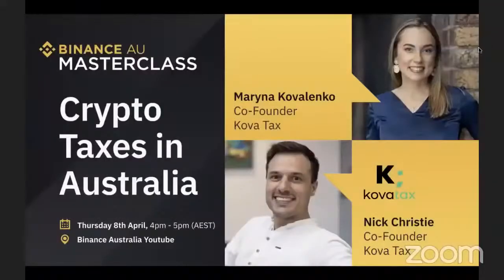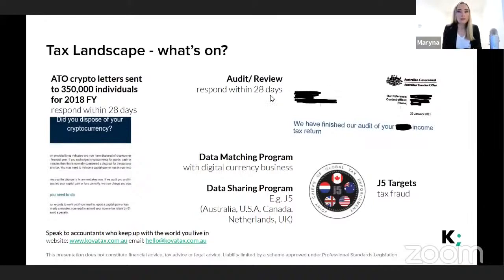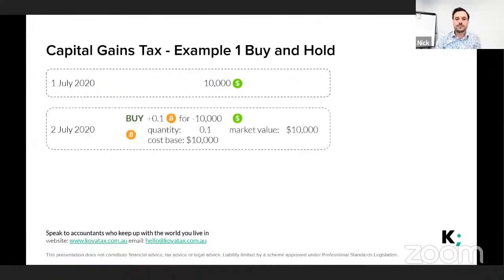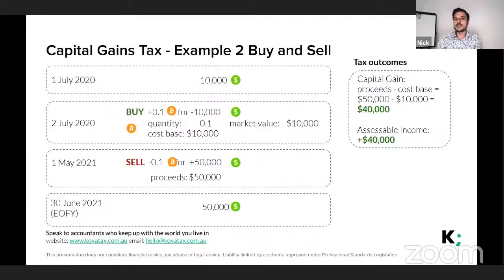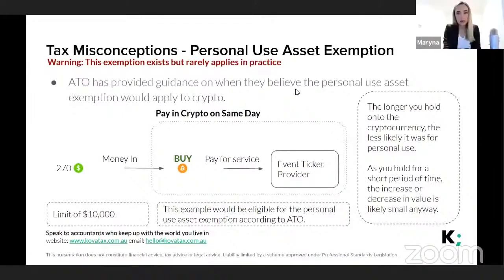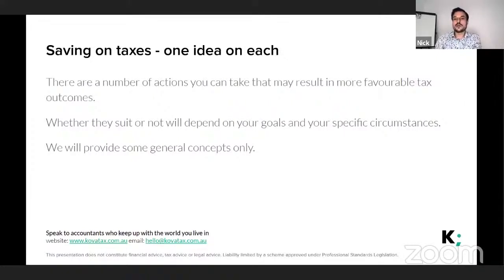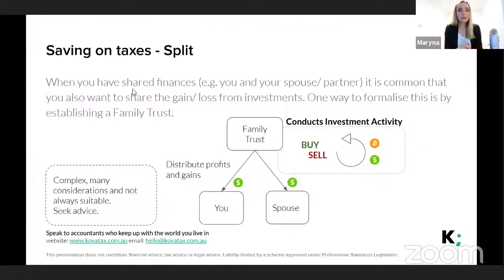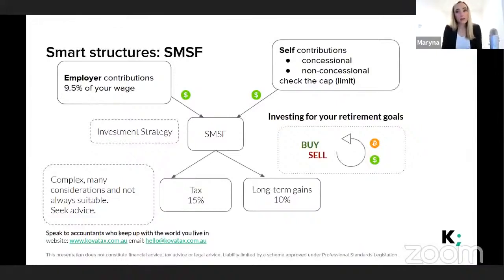🧑‍💻 Binance Australia Online Masterclass: Crypto Taxes in Australia with Kova Tax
Binance Masterclass has become the leading crypto training course for both crypto newbies and enthusiasts since its launch in 2020.

Binance Australia is hosting a Binance Online Masterclass with Kova Tax covering Crypto Taxes in Australia. Kova Tax is a tech-driven accounting firm for businesses, self-managed super funds (SMSFs), and investors in the cryptocurrency sector in Australia.

Guest Speaker: Nick Christie and Maryna Kovalenko (Co-founders of Kova Tax)

Keep up with the latest promotions and events exclusive to Australia!